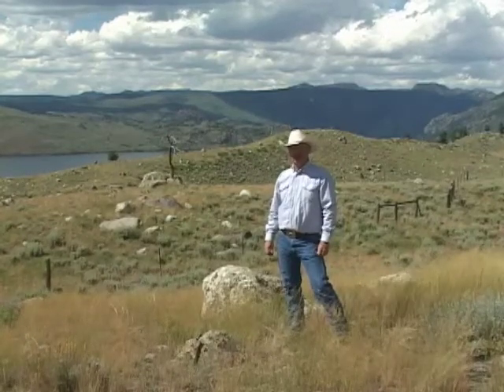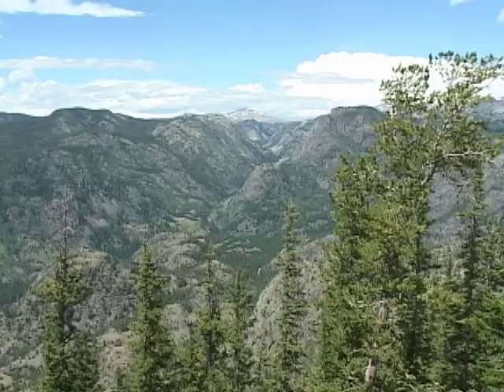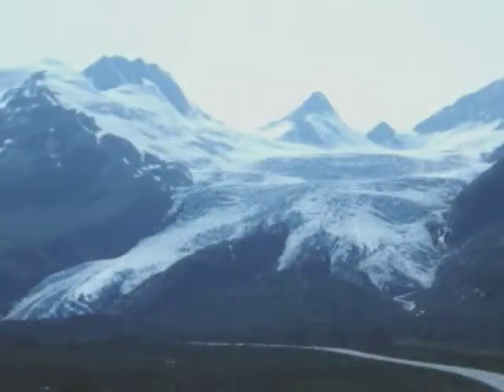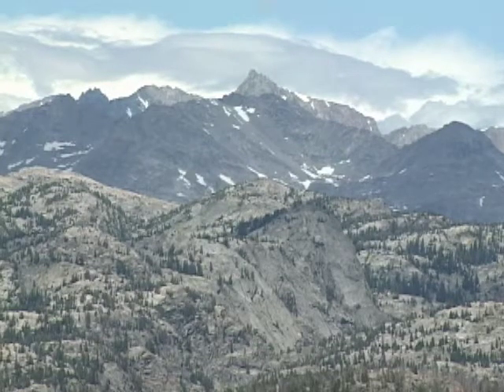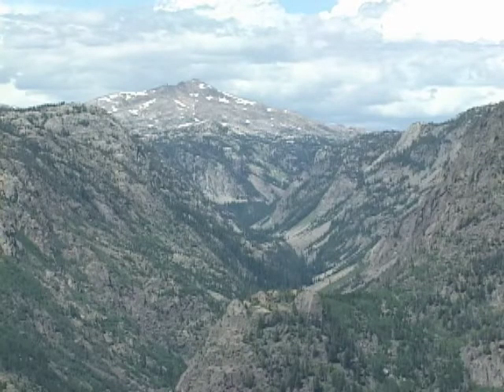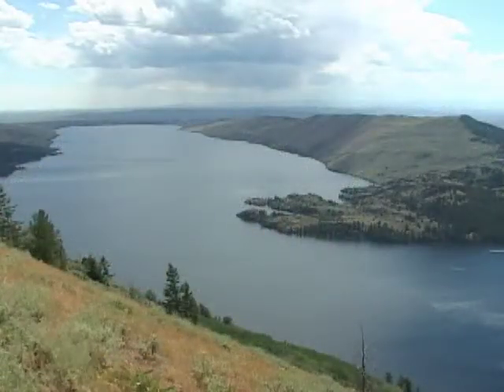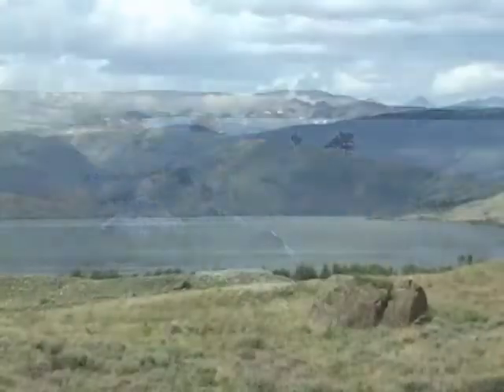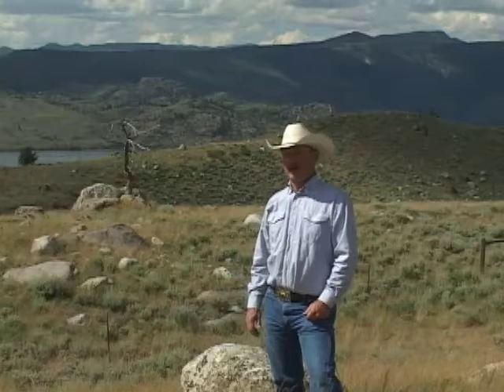Glaciation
Glaciation formed many of Wyoming's mountain valleys and lakes during the last ice age.